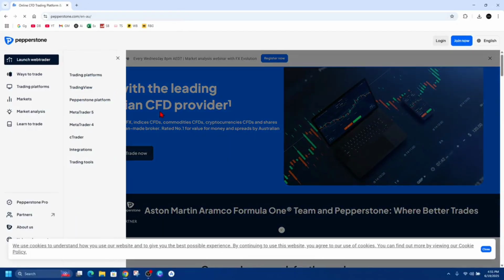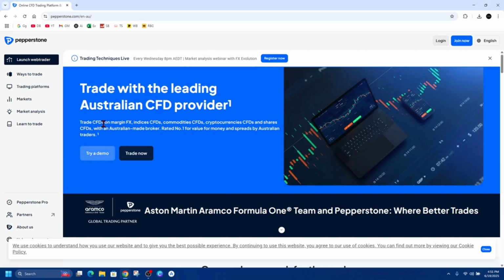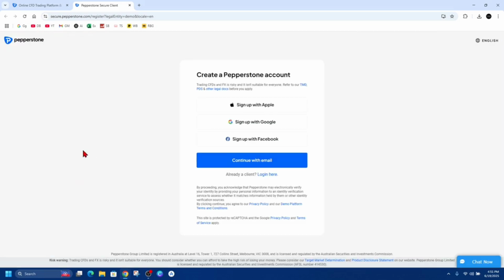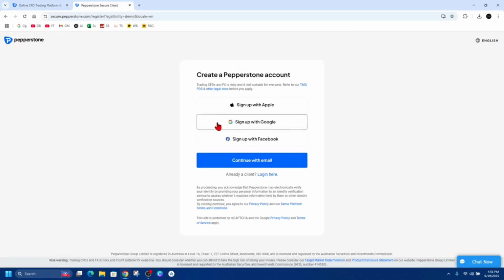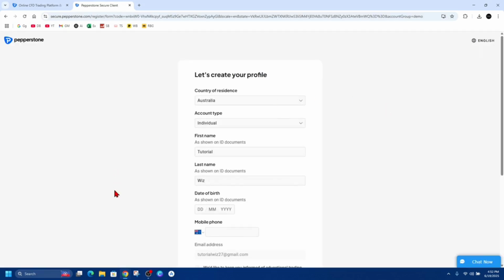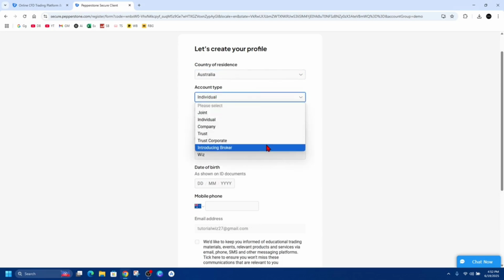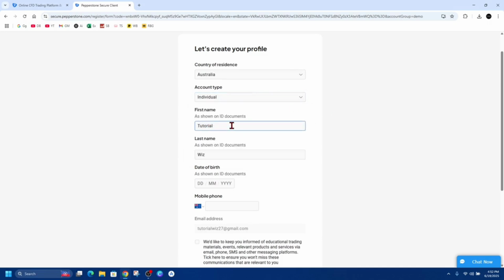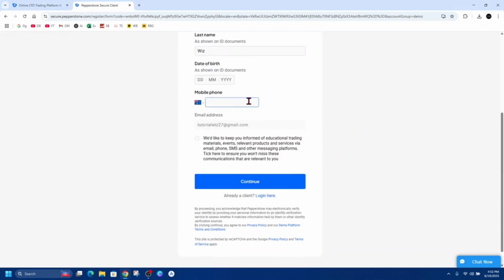How To Open Pepperstone Demo Account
In this video, I’ll show you how to open a Pepperstone demo account so you can practice trading without risking real money. You’ll learn how to sign up, choose your trading platform (like MT4, MT5, or cTrader), and access your demo funds to start exploring the markets. This beginner-friendly guide is perfect for getting comfortable with trading before going live.